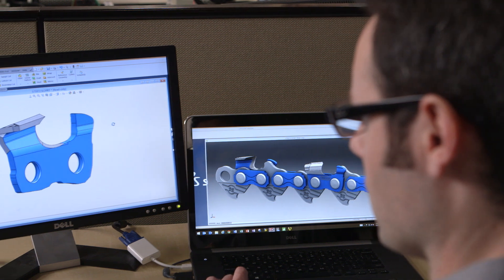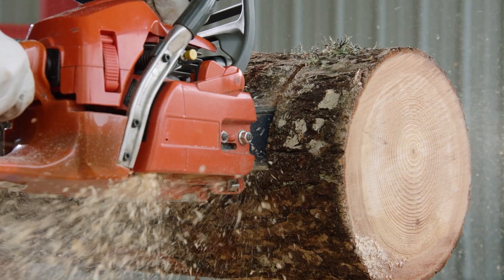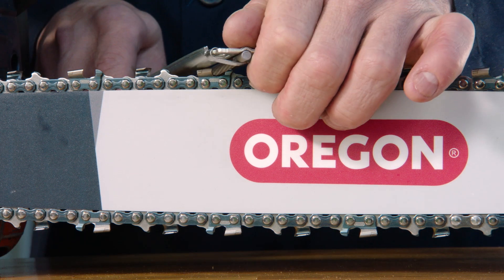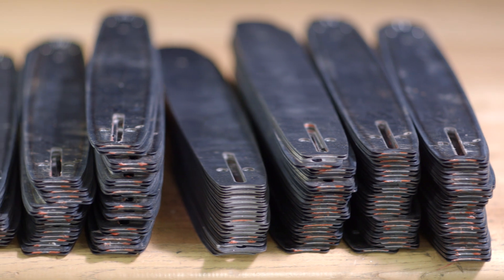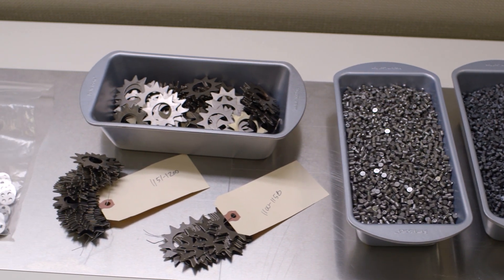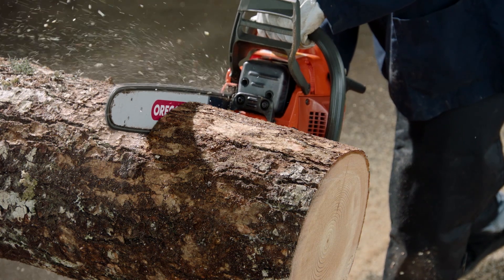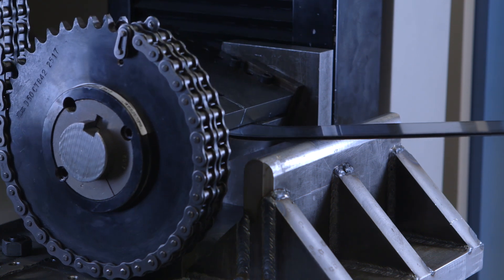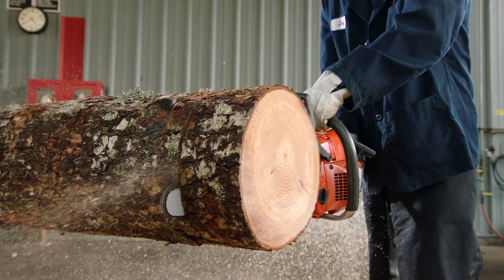The Engineering Behind Oregon SpeedCut Bar & Chain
The Oregon SpeedCut Bar & Chain system helps you get your cutting done easier and faster.

Learn more about the engineering story behind some of Oregon's most innovative products.

Oregon SpeedCut - A Better Saw Starts Here.